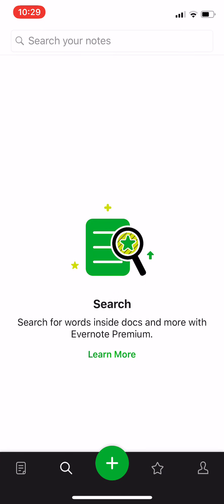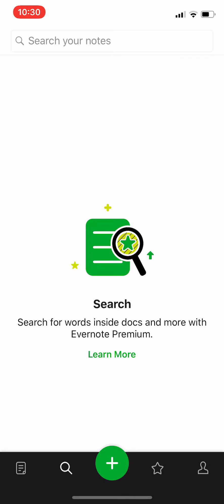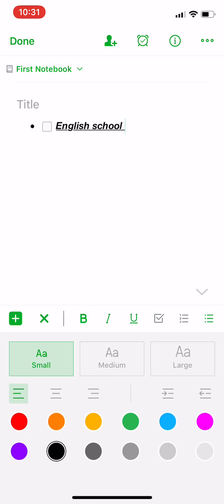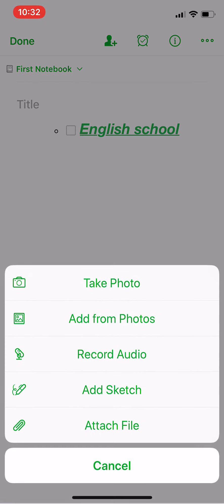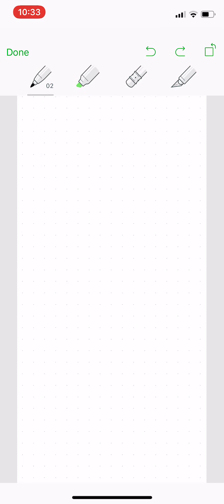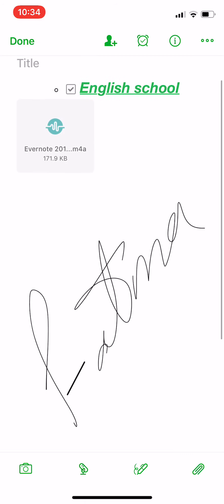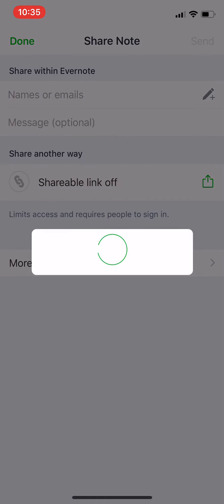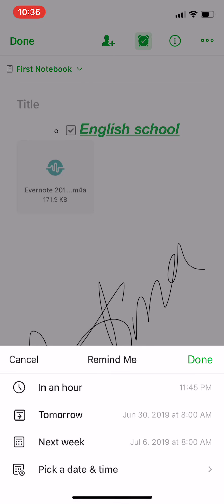Evernote: Tutorial 02, Part 02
Evernote is a powerful and easy-to-use note-taking app that helps you organize your notes by focusing on what matters most and have access to your information when you need it. Input typed notes or scan handwritten notes. Add to-do’s, photos, images, web pages, or audio ... and it’s all instantly searchable. Organize notes any way you want and share with anyone. And Evernote syncs across your devices so your information is always with you, everywhere you go. This instructional video was created by pre-service and in-service teachers in the College of Education at Kuwait University and supervised by Dr. Ammar H. Safar.